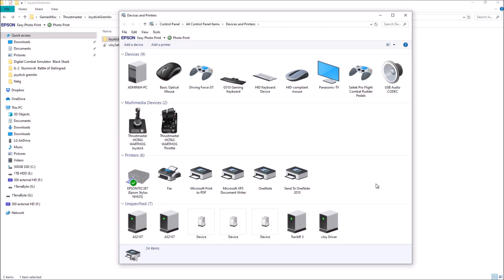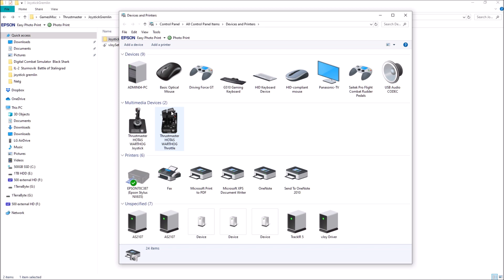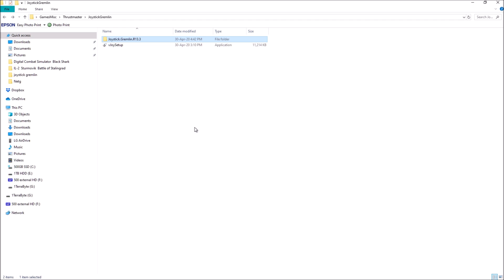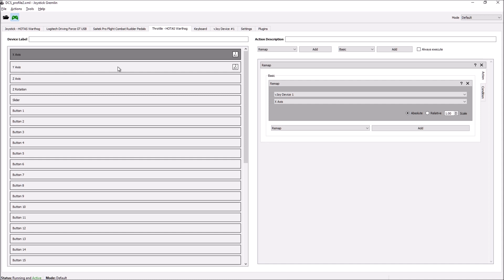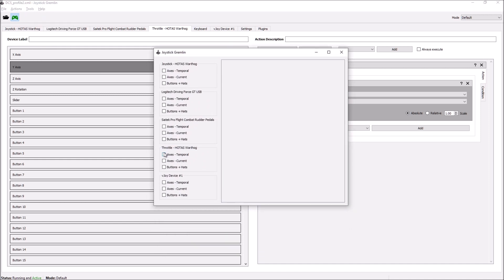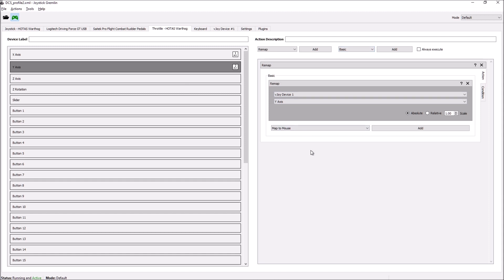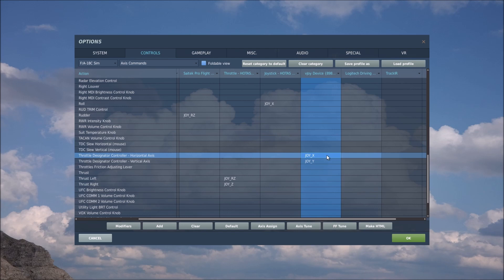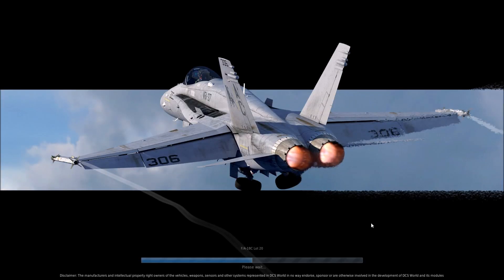Thrustmaster Warthog / DCS slew fix.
A number of Thrustmaster Warthog owners (like me) have problems with the right hand throttle TDC slew (which is supposed to act much like a mouse).

There are third party hardware replacements for the original part.
However, I've found it fixable at no cost via software.